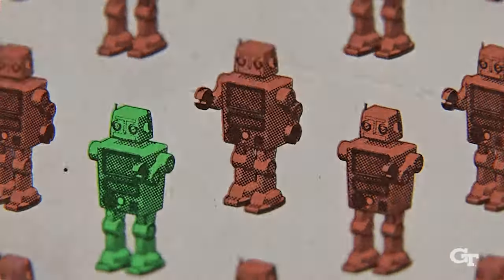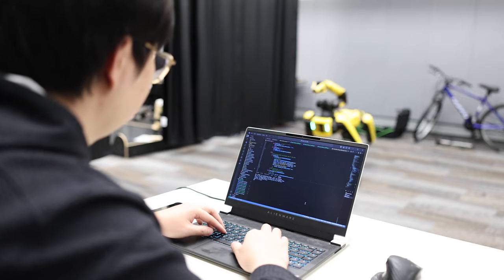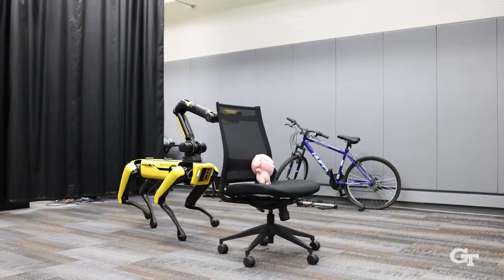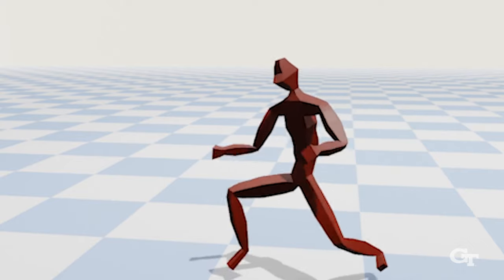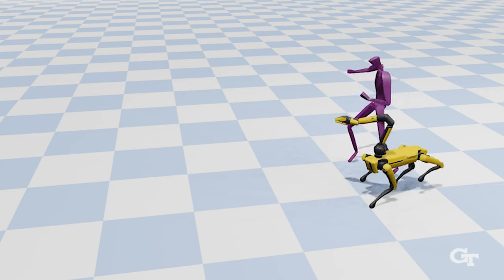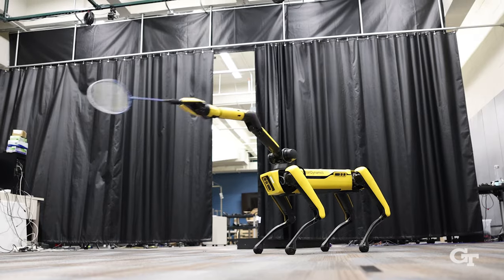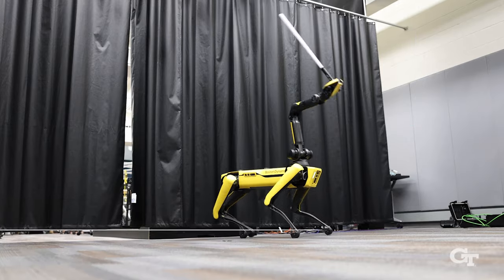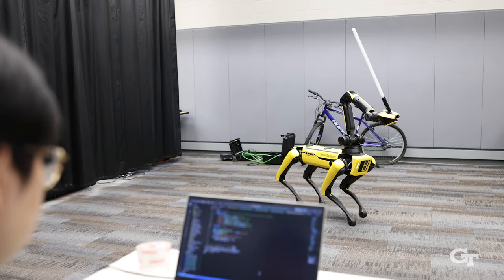Georgia Tech Researchers Train Quadrupedal Robots to Move Like Humans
Researchers at Georgia Tech use human motion capture data to train four legged robots to replicate humanoid movements, a novel and revolutionary development in the field of robotics.